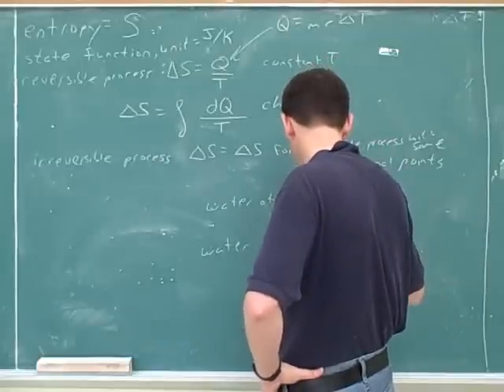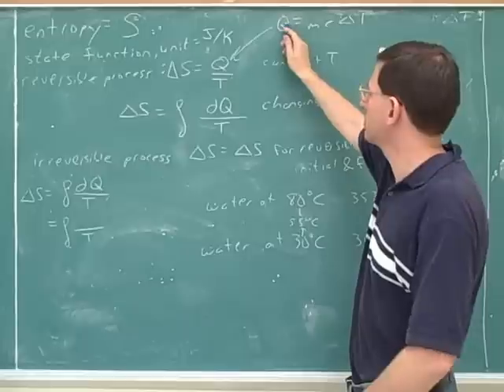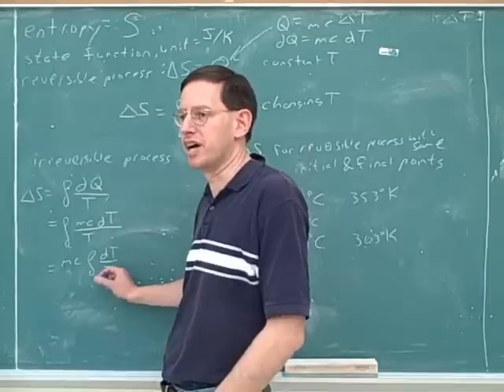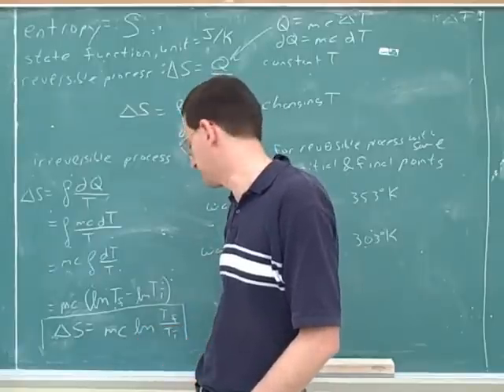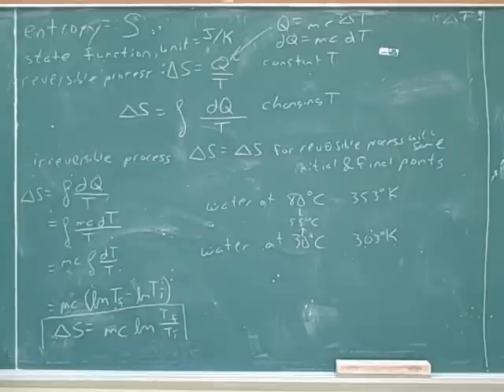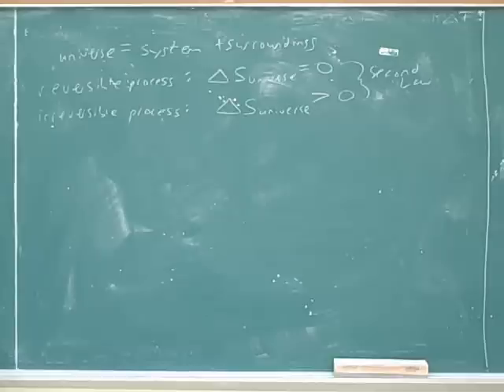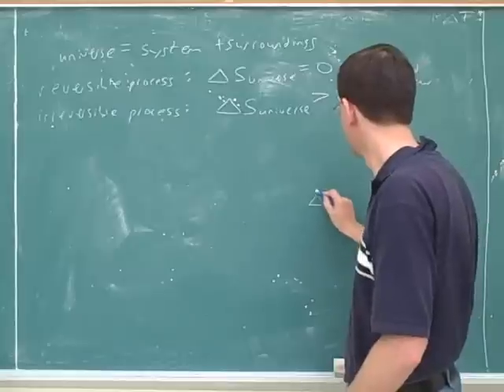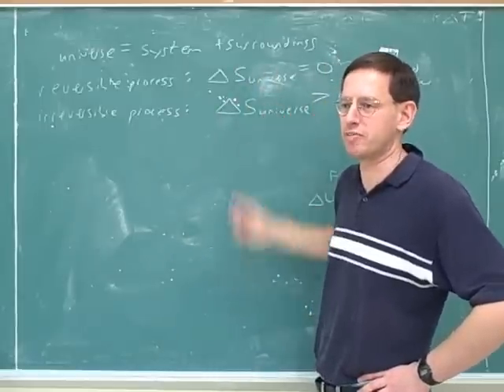Entropy and Second Law of Thermodynamics (3)